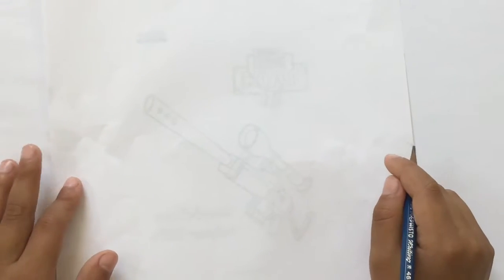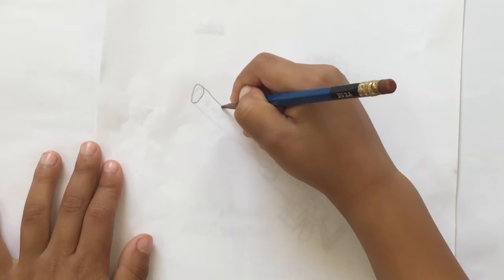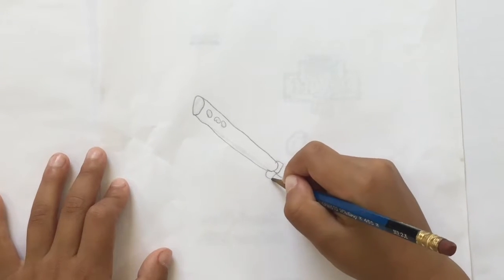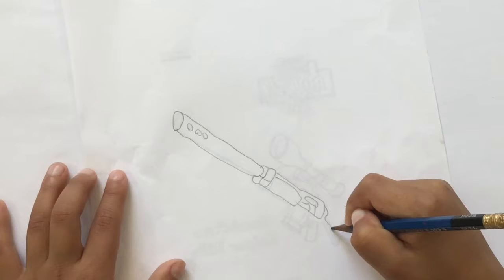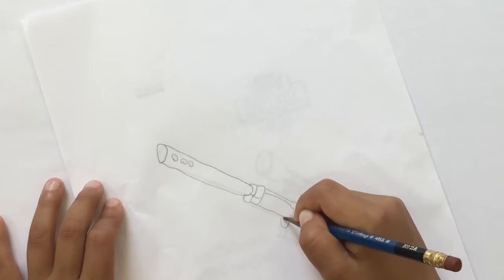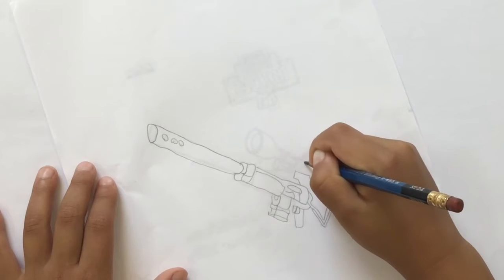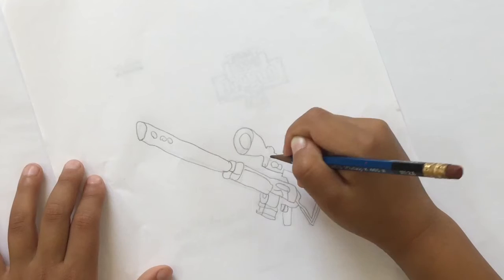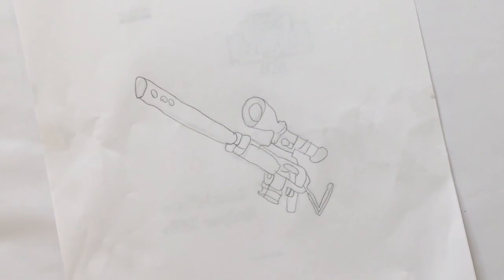How to draw semi-auto sniper rifle